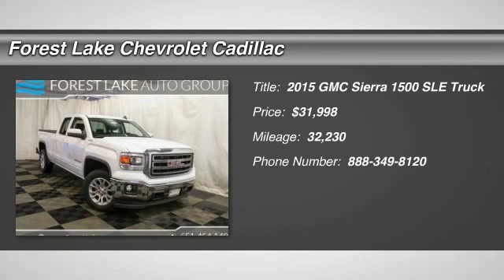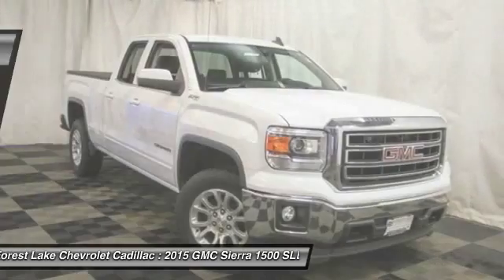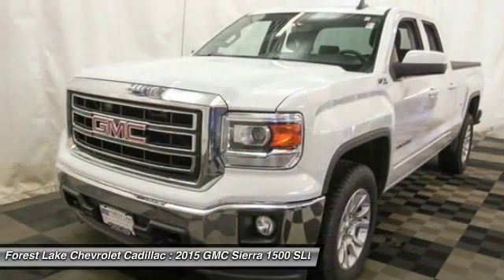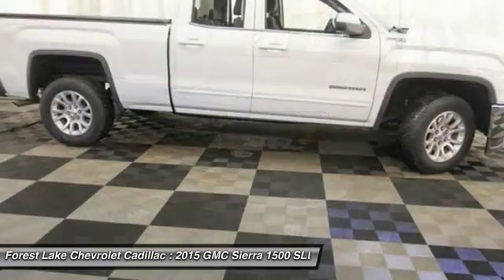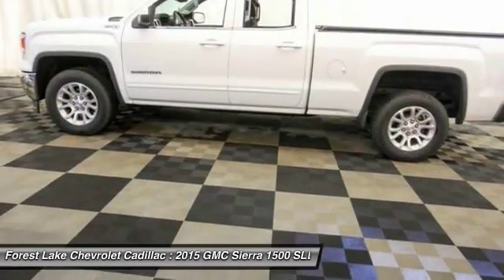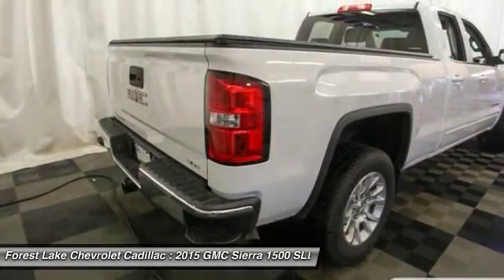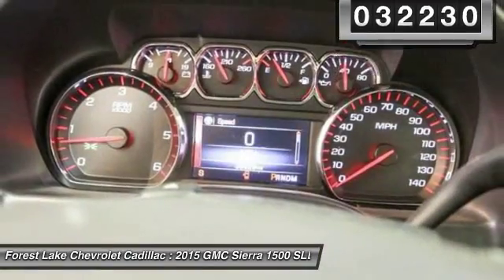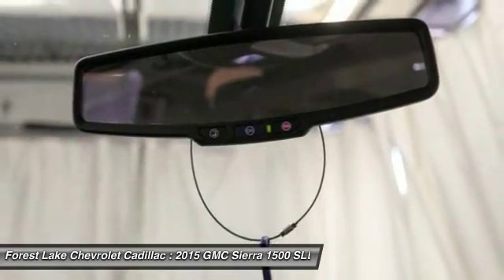2015 GMC Sierra 1500 SLE Forest Lake MN T16482A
2015 GMC Sierra 1500 SLE

Forest Lake Chevrolet Cadillac
533 19th Street Southwest